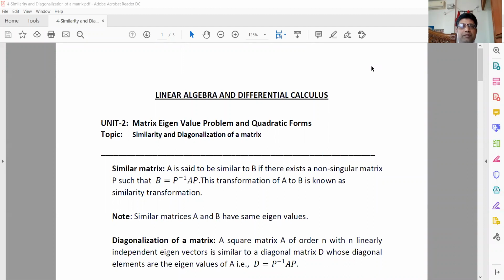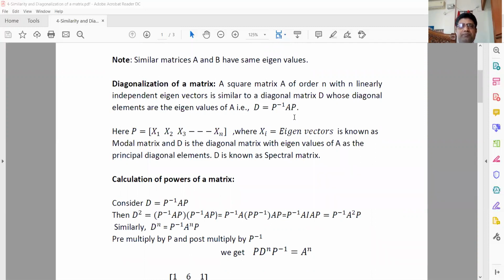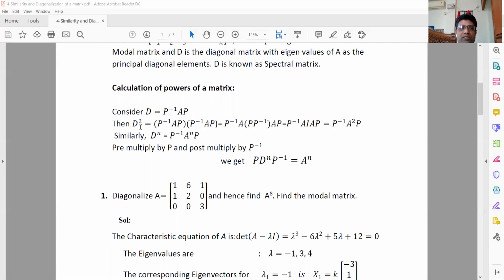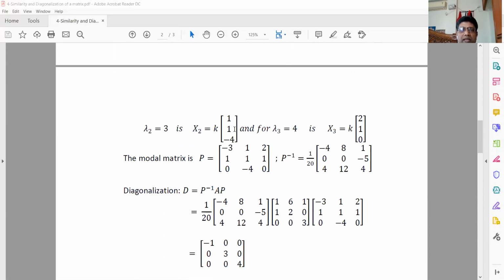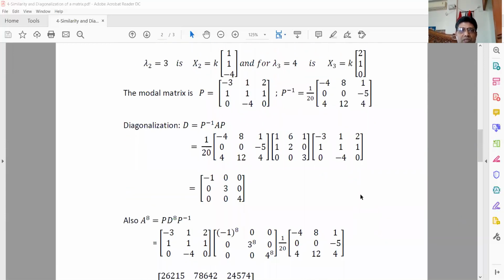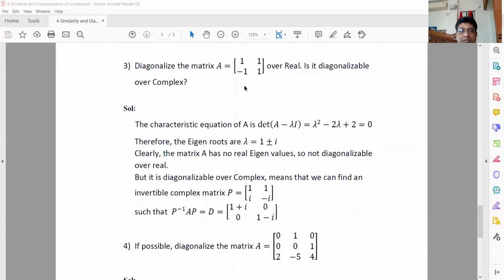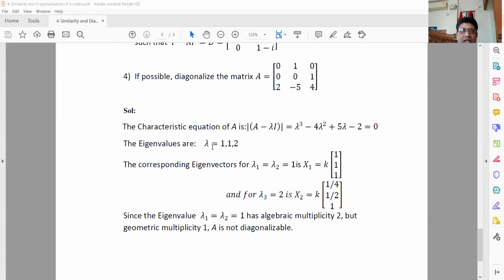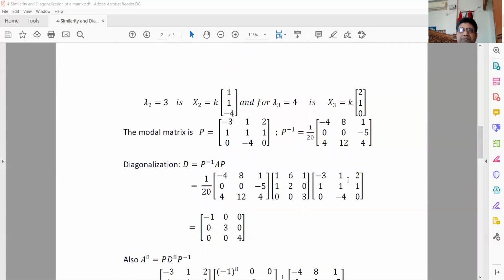4 Similarity and Diagonalization of a matrix